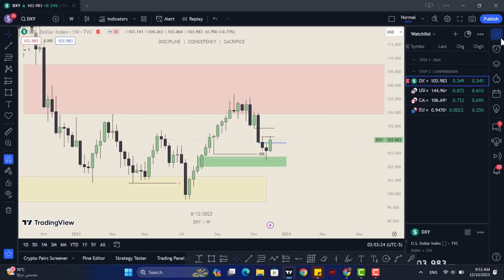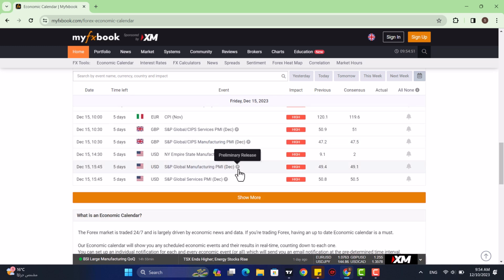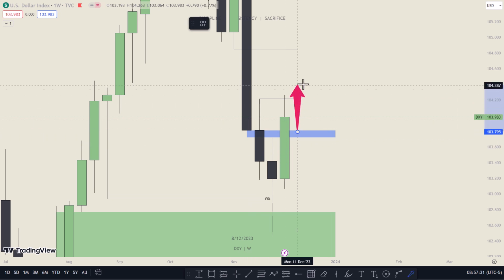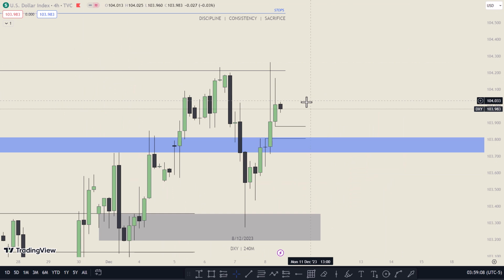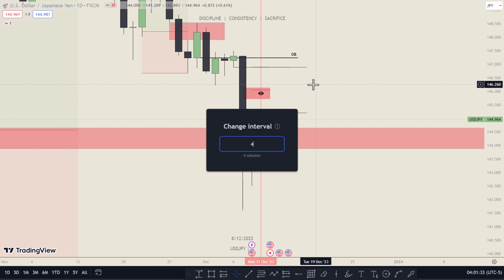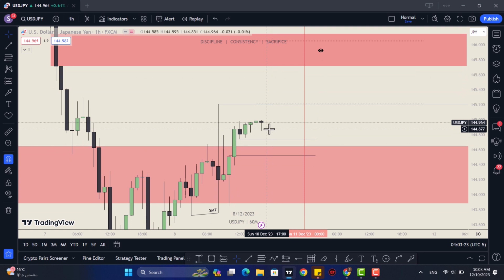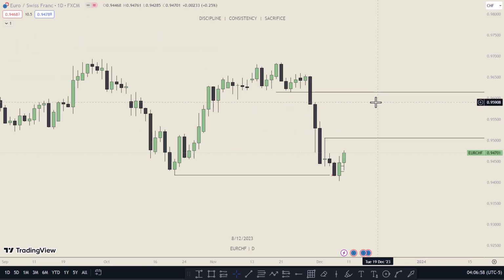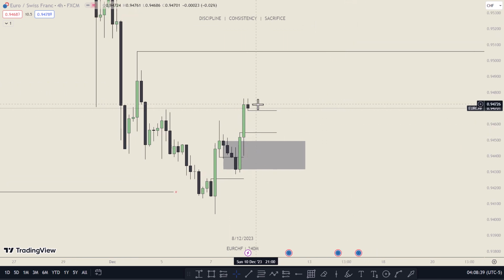ICT Weekly Forex Forecast & Watchlist 11 December -Draw On Liquidity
Weekly outlook on forex pairs with the Draw on Liquidity for each one